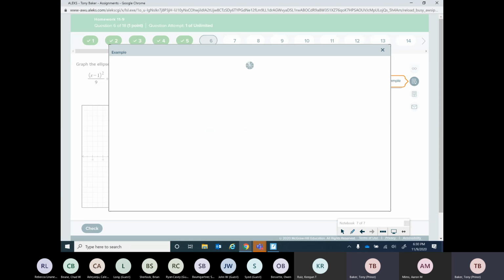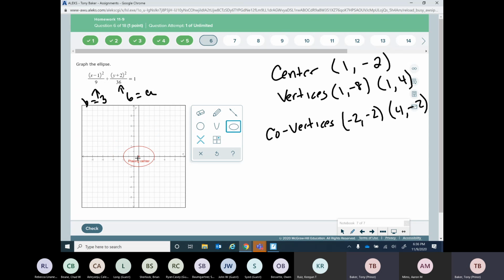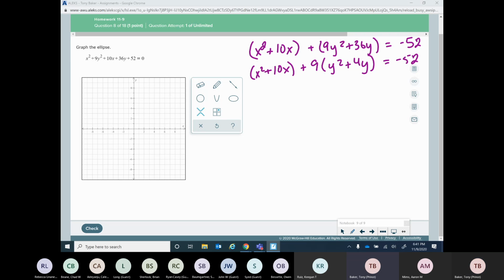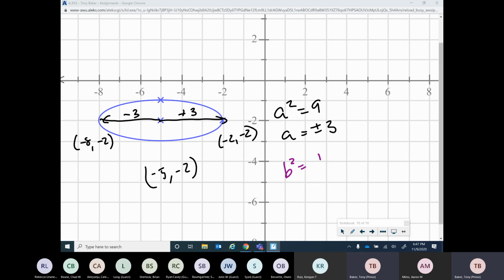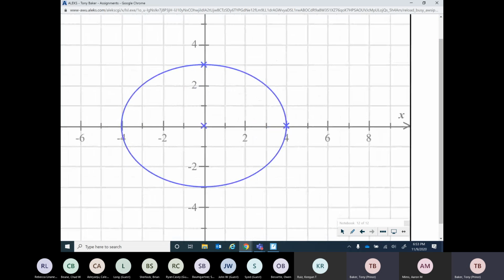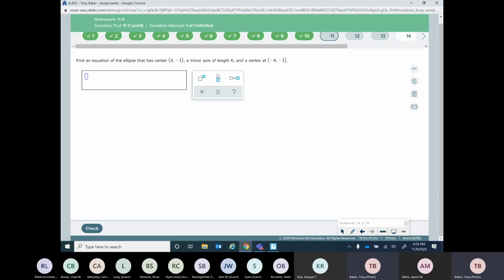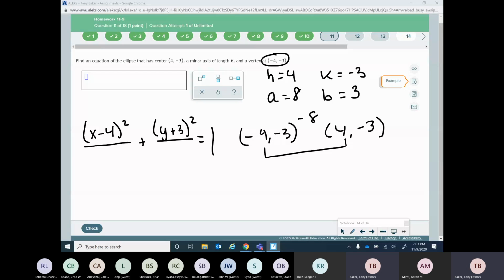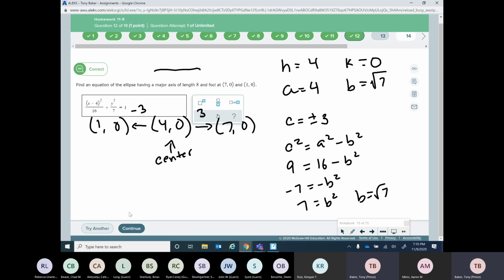Pre Calculus with Baker 11-9 Ellipses